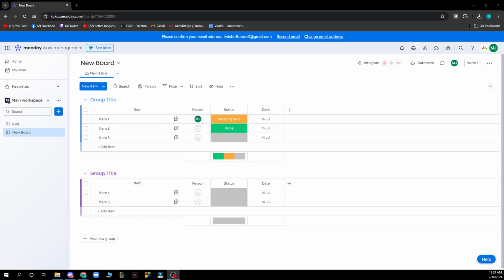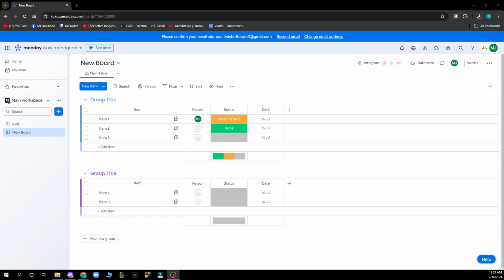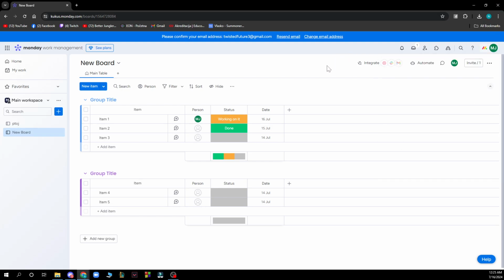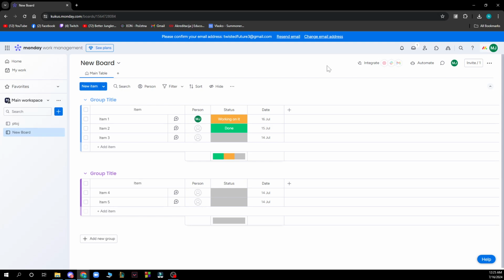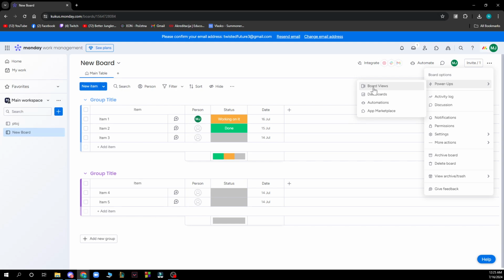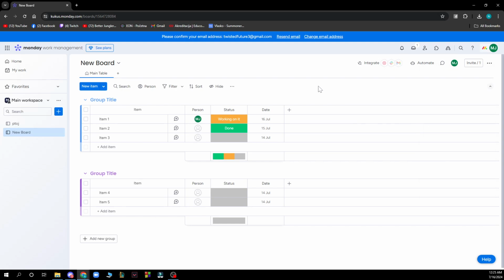How To Save a Board as a Template in Monday com (Easiest Way)​​​​​​​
In this video I will show you How To Save a Board as a Template in Monday com. It would be good if you watch the video until the end so that you don't miss important steps.